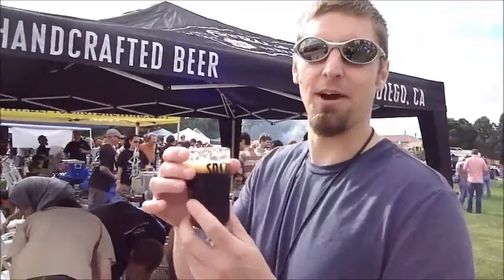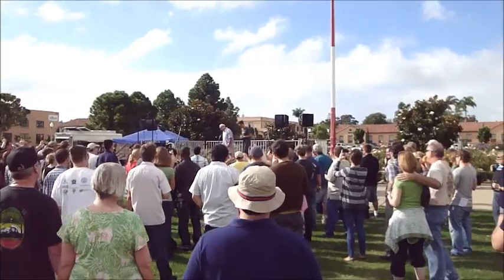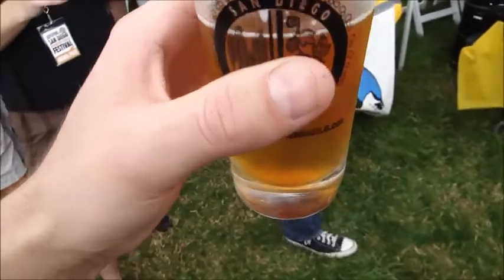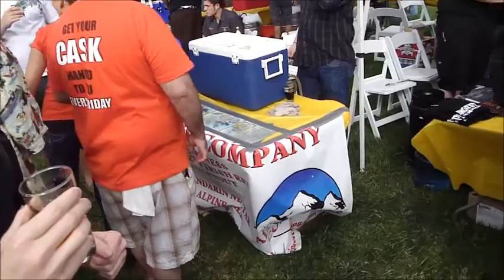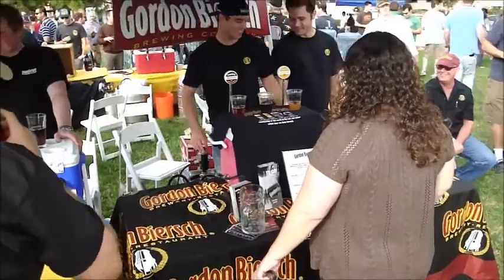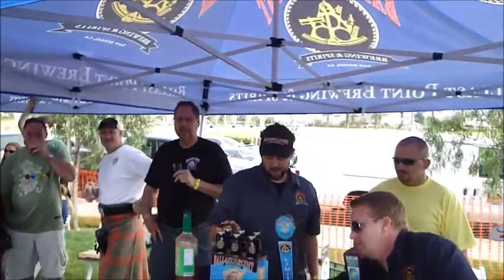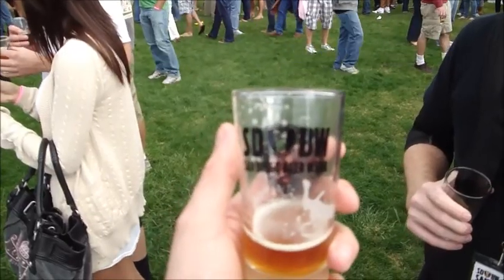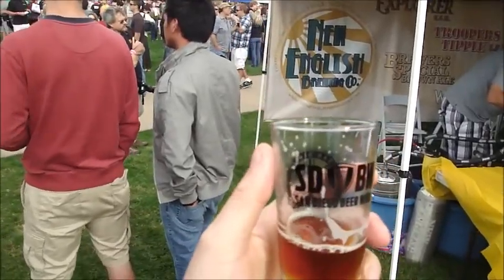Beer Geek Nation presents San Diego Beer Week's San Diego Brewers Guild Festival 2010 (Part 2)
Part 2 of Beer Geek Nation's day at the San Diego Brewers Guild Festival, the opening main event of San Diego Beer Week. The festival is a non-profit event benefiting the San Diego Brewers Guild. This year's festival had over 20 breweries from San Diego County in attendance featuring live music and local food.